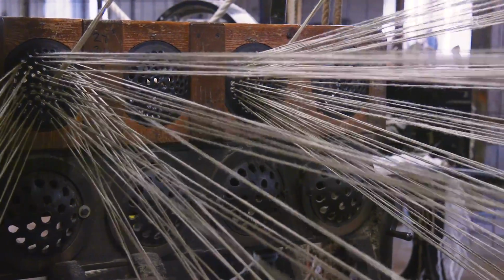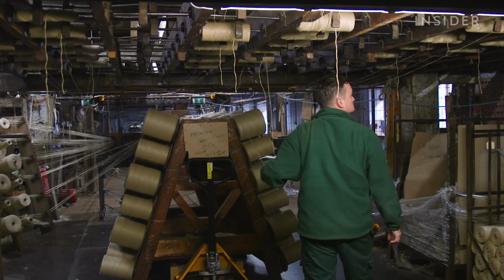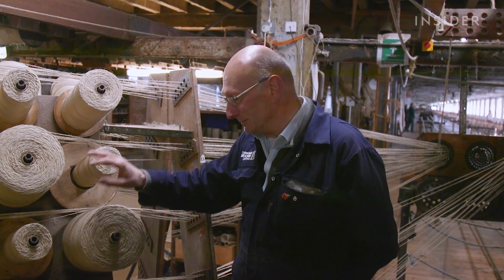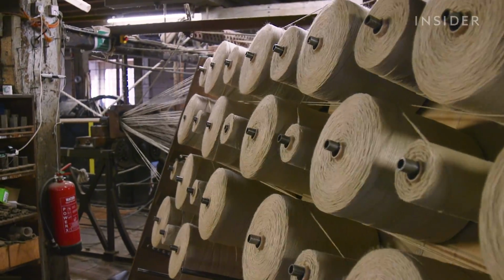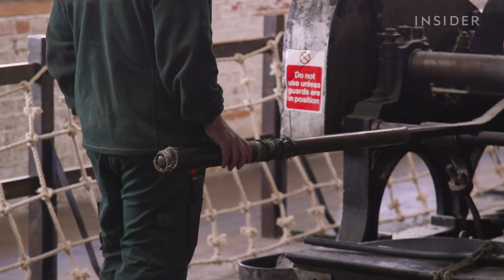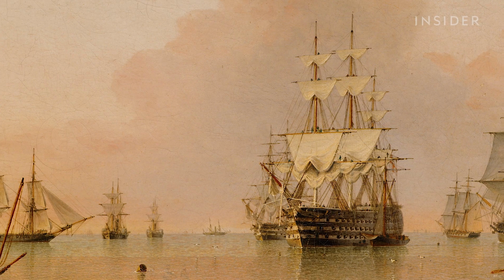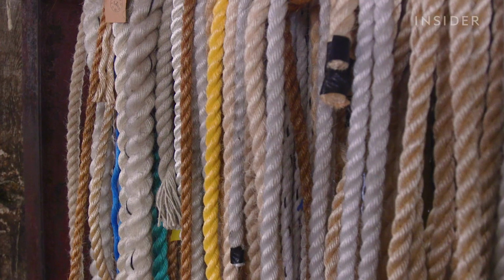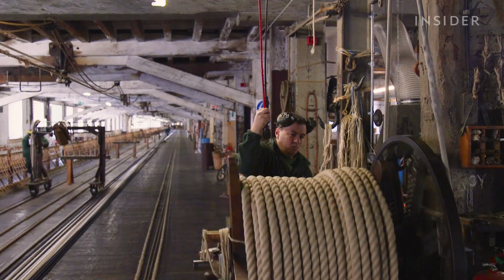How Rope Is Made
This factory has been producing rope for 400 years. Master Ropemakers in Chatham Dockyard is the only traditional working ropewalk in the world. It still uses the same methods and 150-year-old equipment to create each rope.